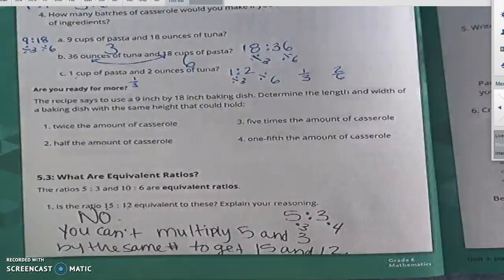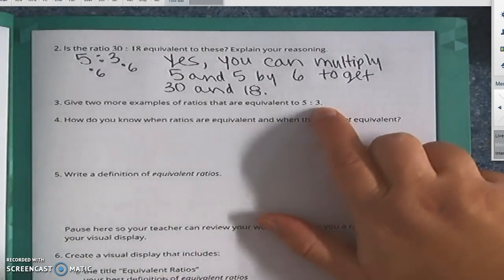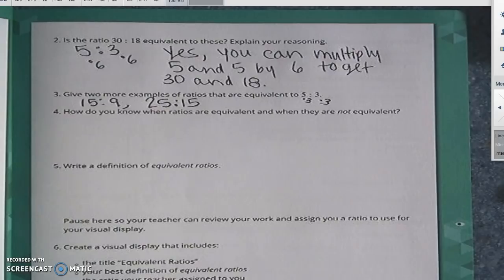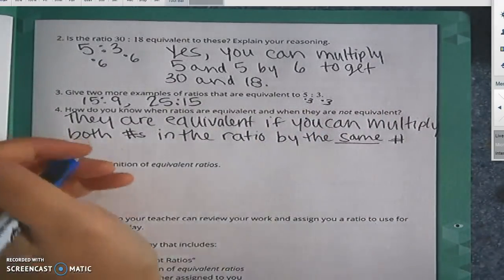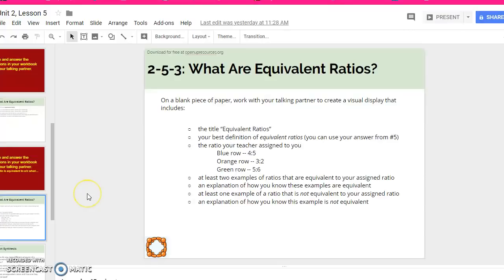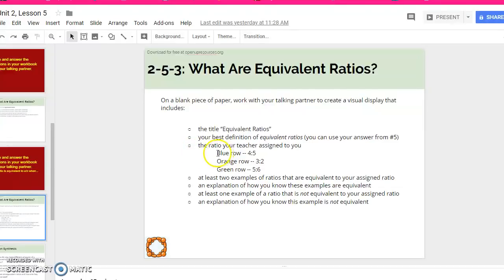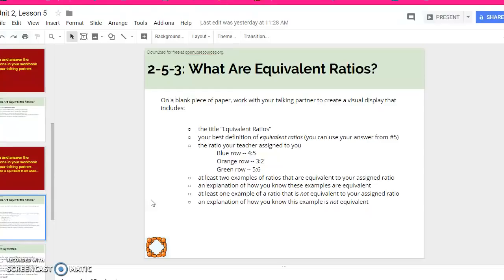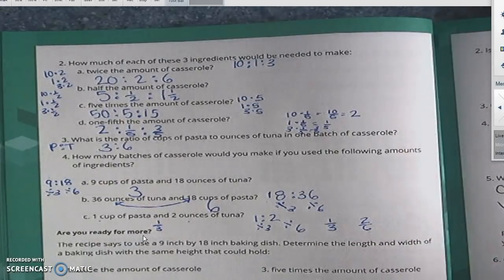Unit 2, Lesson 5 Part 2